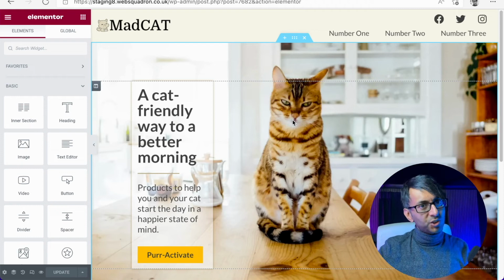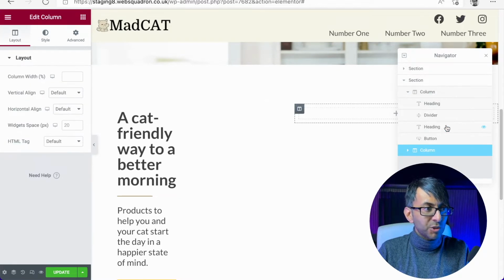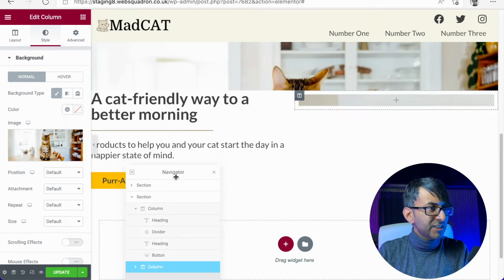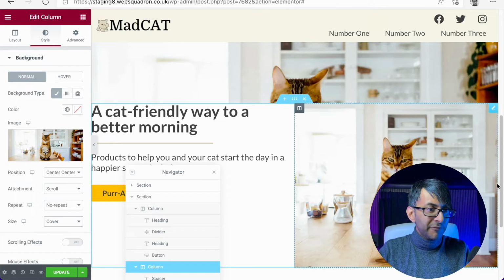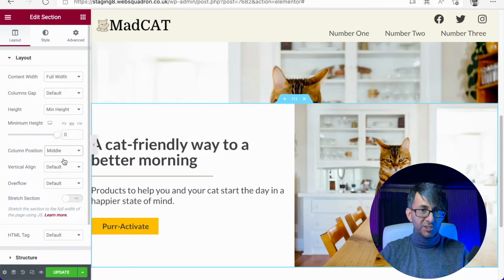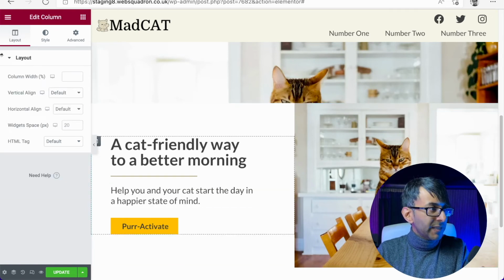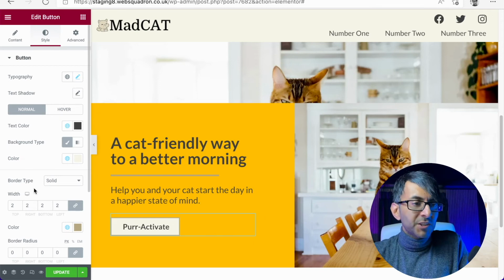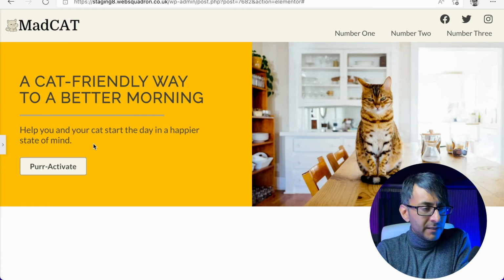Let's Create a Hero Banner about Cats - Elementor Wordpress Tutorial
3m Ethernet Cat 7 Cable (to maximise the Internet Connection as the room is upstairs)